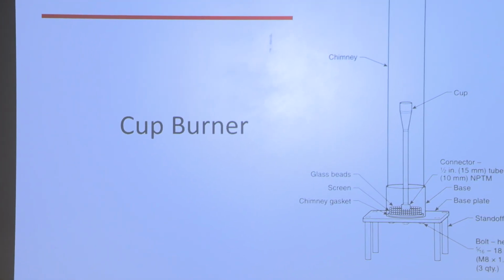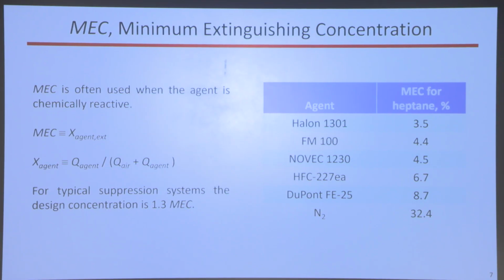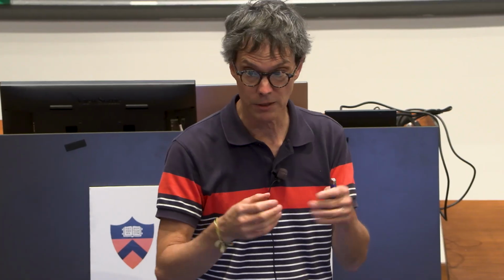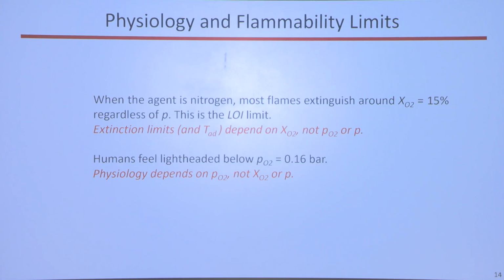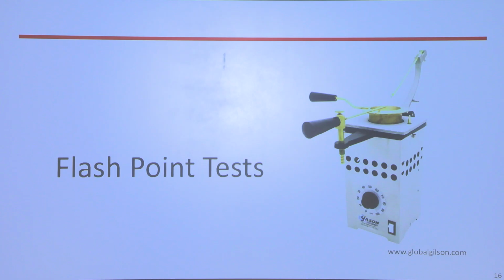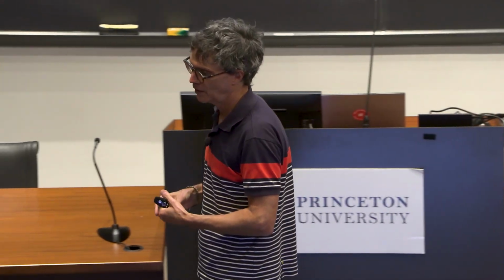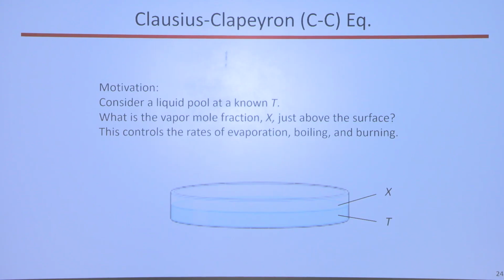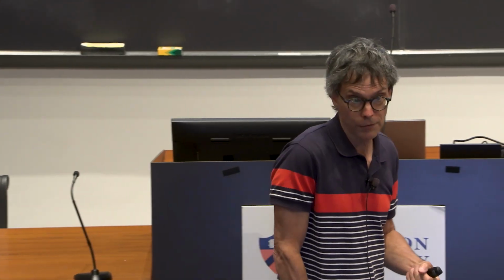Experimental Methods in Fire Research, Peter Sunderland, Day 5 Part 1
Lecture by  Peter Sunderland for the 2025 Princeton-CEFRC Combustion Summer School from June 23-27, 2025